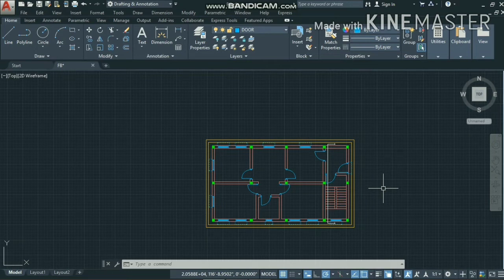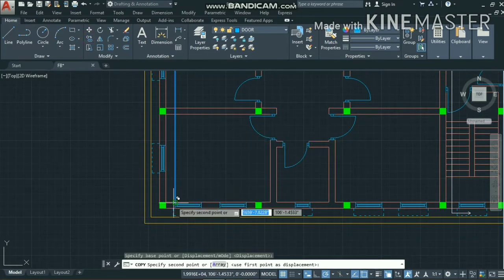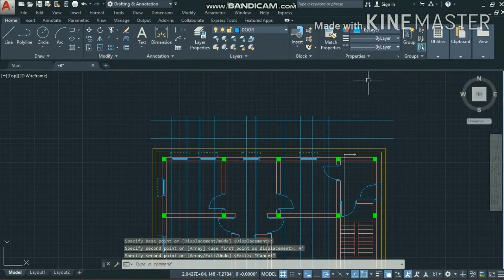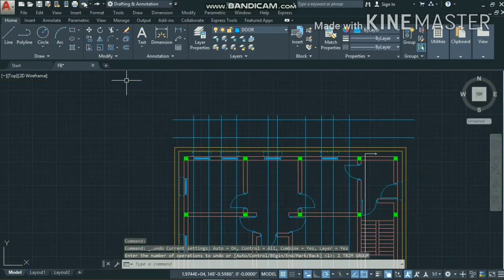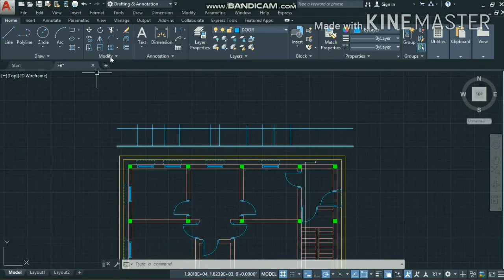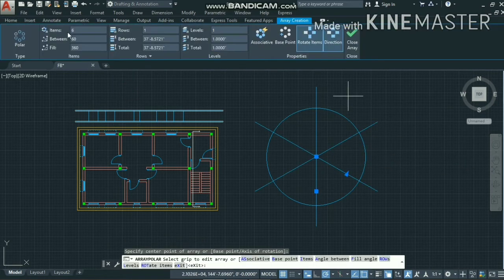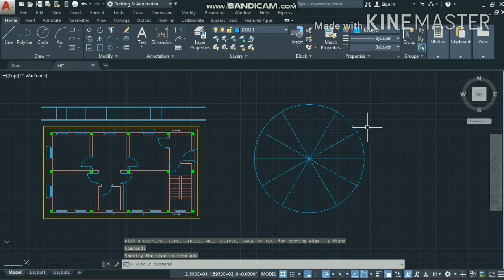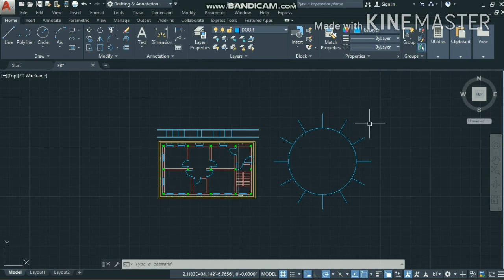XTRIM - TRIM ON A SINGLE CLICK. HOW TO TRIM MULTIPLE LINE ON A SINGLE CLICK AUTOCAD2020. EXTRIM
XTRIM - TRIM ON A SINGLE CLICK. HOW TO TRIM MULTIPLE LINE ON A SINGLE CLICK AUTOCAD 2020. EXTRIM
TRIM COMMAND IN AUTOCAD.
HOW TO TRIM OBJECTS.
HOW TO TRIM MULTIPLE OBJECTS IN AUTOCAD?